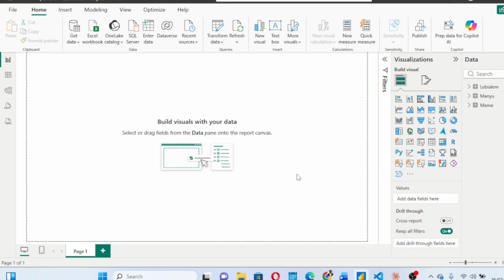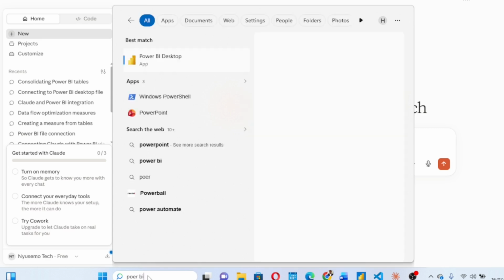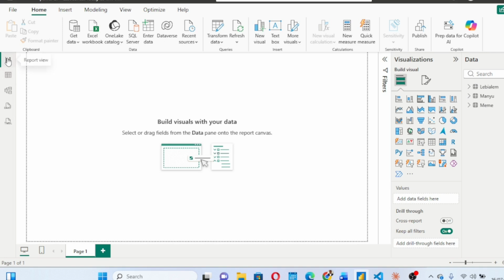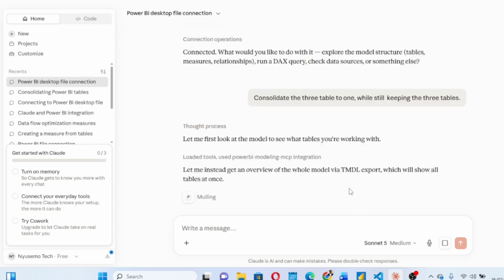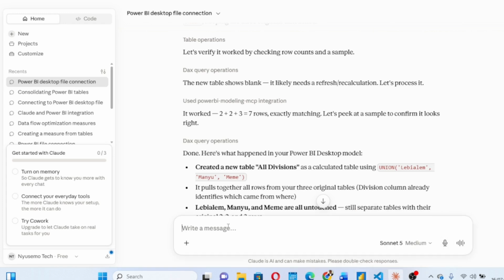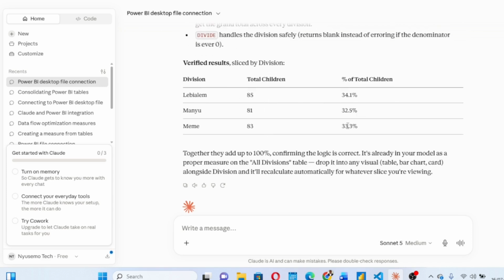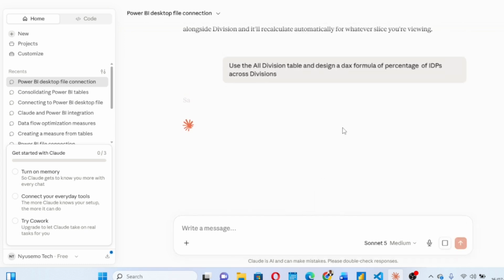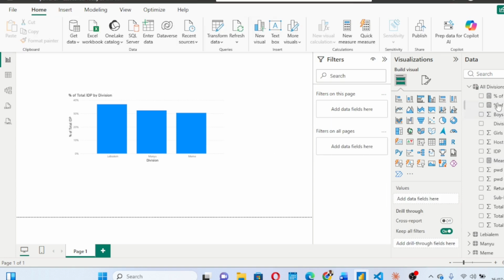Stop Writing Dax Manually || Use Claude + Power BI + VS Code Instead.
Start Writing Complex Formulars in Power BI.